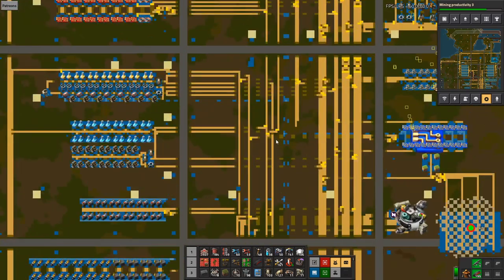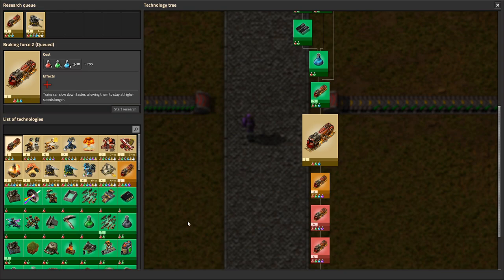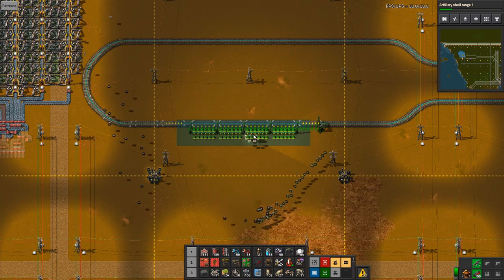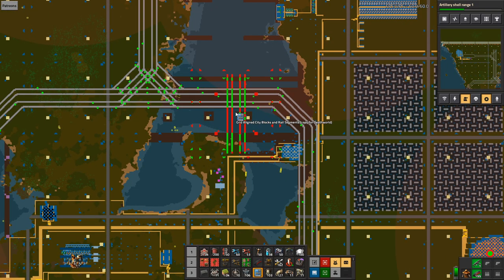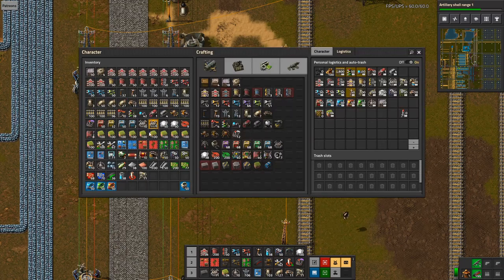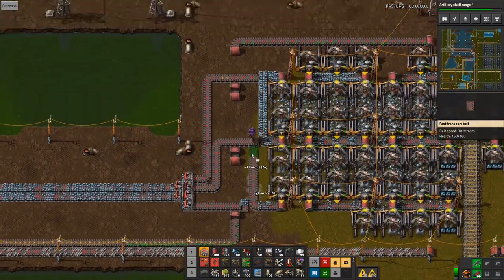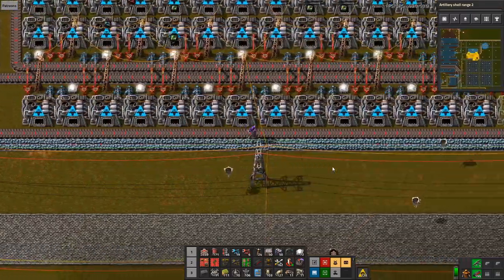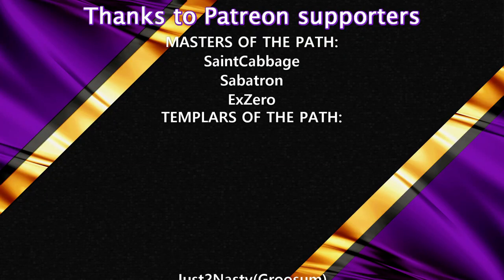Factorio DeathWorld #5 FIRST TRAIN OPERATIONAL | Lets Play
FACTORIO DEATH WORLD "THE GREAT ESCAPE"

This Lets Play series is a Factorio 1.0 Death World playthrough with few quality of life mods.
It is the continuation of the series "Escape from Nauvis" and is focused on the base building AFTER THE FIRST ROCKET LAUNCH
This series is not designed for beginners, but anyone is of course welcome to join :)

"Stranded on a Death World planet (Nauvis) it is my job to survive, build a base and launch a rocket for each person supporting on Patreon ("Protector of the Path" or higher tier)"

Schedule:
New episodes Monday, Wednesday, Friday and Sunday at 6 PM CEST

Mods:
- Even Distribution: Allows easier spread of materials to multiple entities when manually inserting
- Construction Drones: An alternative early game construction tech before Robots
- Afraid of the Dark: Brighten the map so you can see what is going on
- Squeak Through: Makes the hitboxes of buildings/trees slightly smaller so it is easier to move around the base
- Vehicle Snap: Because otherwise it is impossible to drive straight